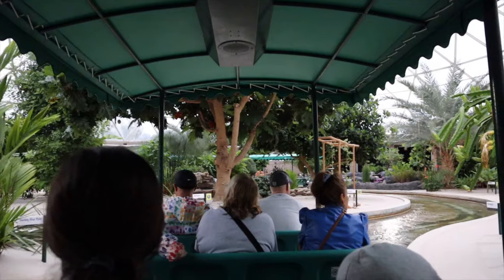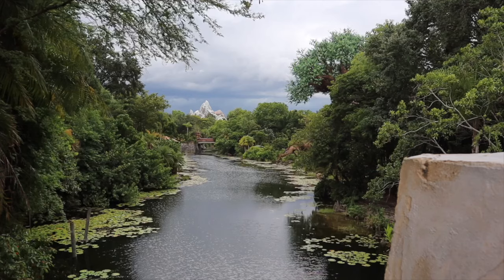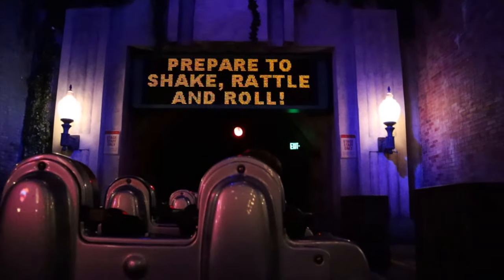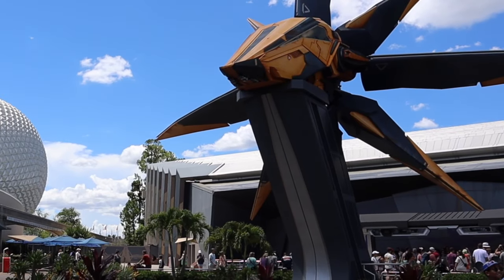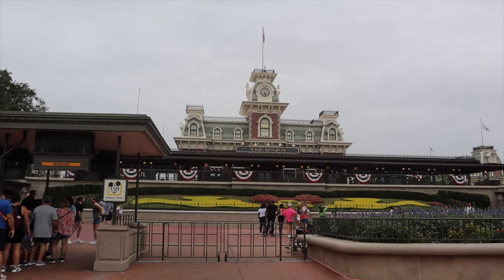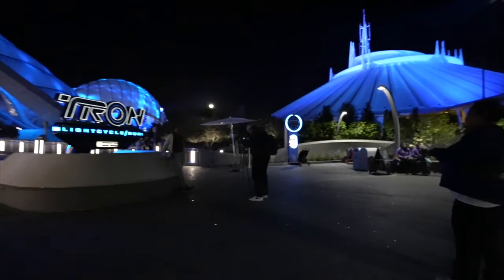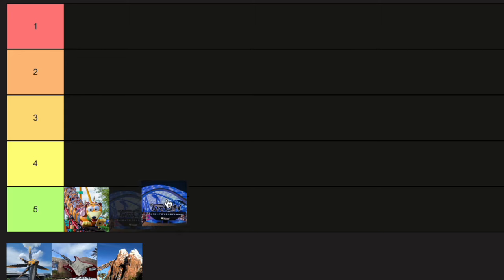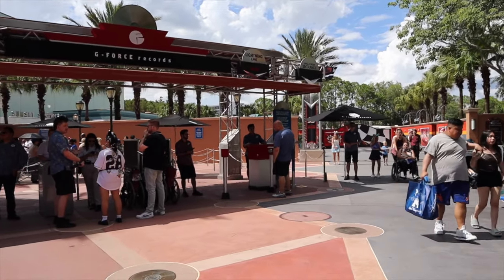The Fastest Rollercoasters in "The World"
Here's the list of the top 5 fastest rollercoasters at Walt Disney World

Comment "coaster" if you actually read the description

Video Sources:
MouseSteps / JWL Media
AmusementInsider
LMG Vids
Theme Park Steve